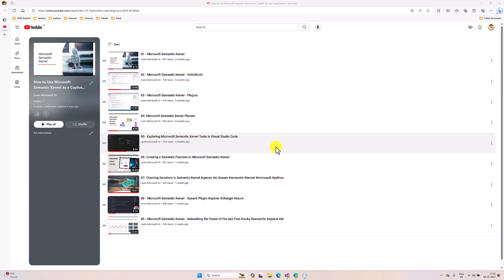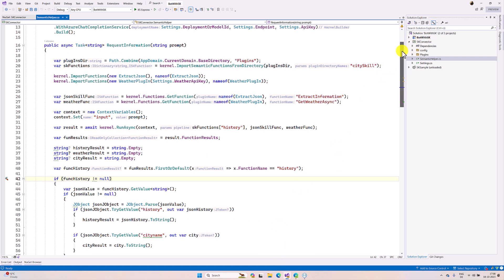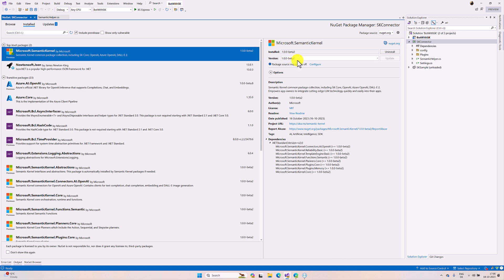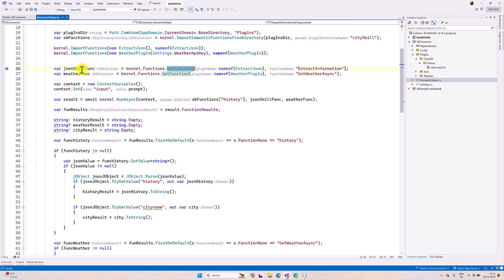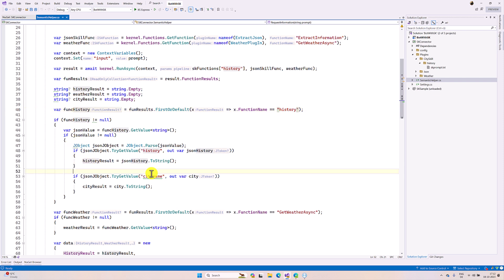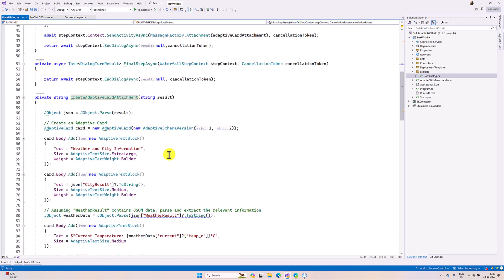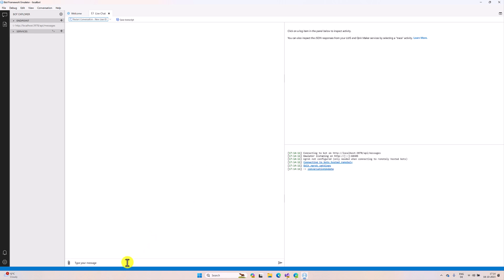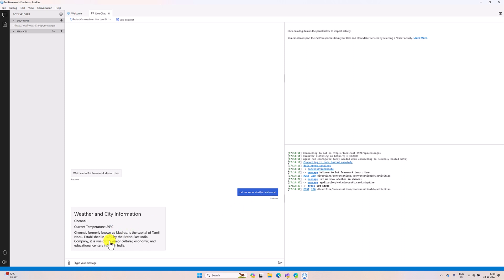10 - How to use Semantic Kernel SDK with Azure Bot Framework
This video provides a detailed walkthrough on using the Semantic Kernel SDK in conjunction with the Azure Bot Framework. In the example demonstrated, we utilize a weather API to obtain city-specific information.